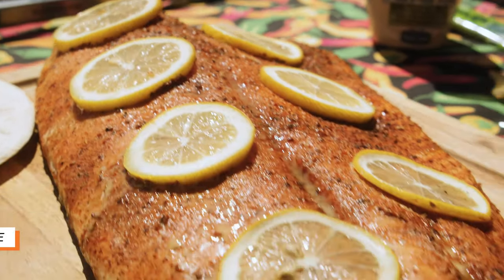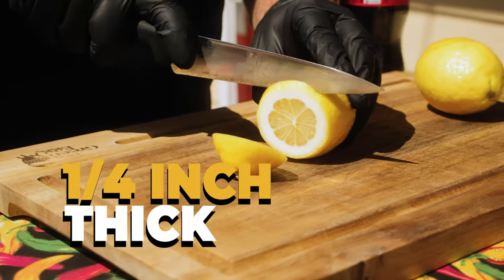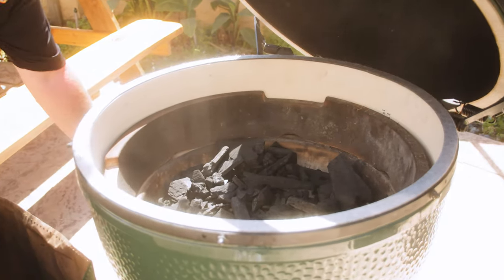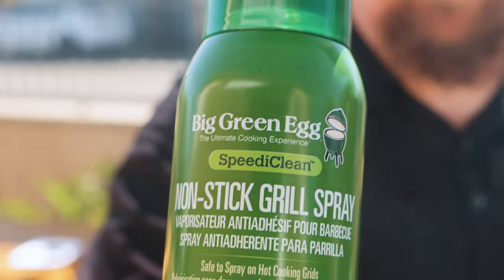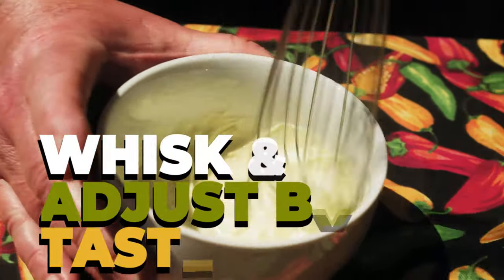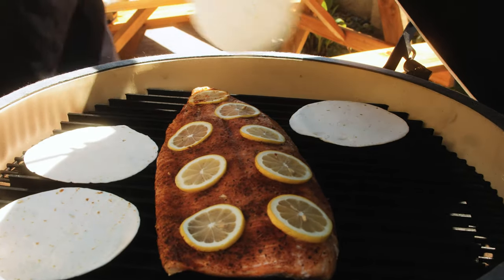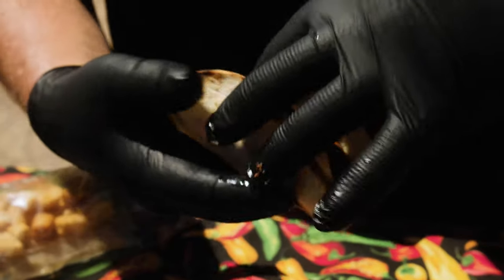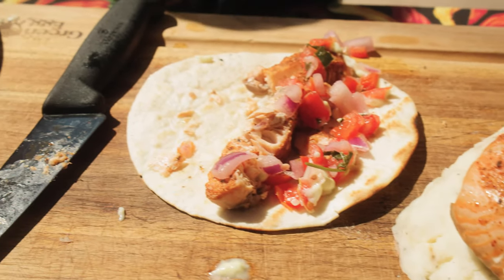Grilled Salmon Cooked on a Big Green Egg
This amazing grilled salmon recipe is as versatile as it is delicious. You can use this salmon recipe for everything from salmon tacos to a salmon caesar salad.

GRILLED SALMON RECIPE
➡️ Season salmon fillet with a medium coat of Code 3 Spices Seadog and lemon slices and let rest at room temperature until grill gets to 350 degrees.
➡️ Prepare the grill for 350 direct cooking or on Grill Grate if you have them
➡️ Place salmon fillet on the grill skin side down. Close the lid and cook salmon for 15 to 20 minutes.
➡️ A salmon fillet will take about 15 minutes per 1 inch thick
You can also use a meat thermometer to measure the internal temperature of the thickest part of the fish. Salmon is done when reaches 145°.

WASABI MAYO RECIPE
➡️ Start off with a ¼ cup mayo to a tablespoon of wasabi then make it to taste either adding more mayo or wasabi depending on what you like.

For more recipes or to shop our complete line of grills, sauces, rubs and accessories, visit our